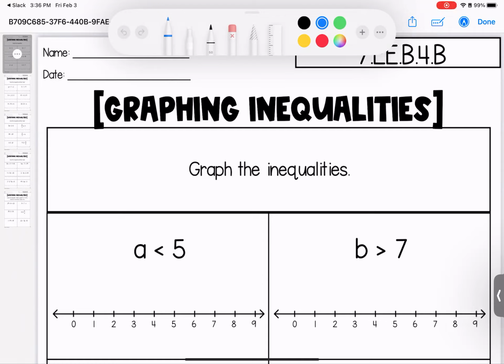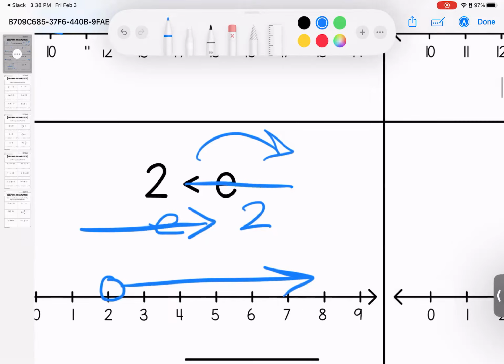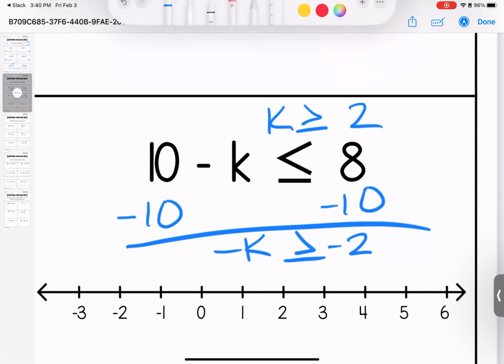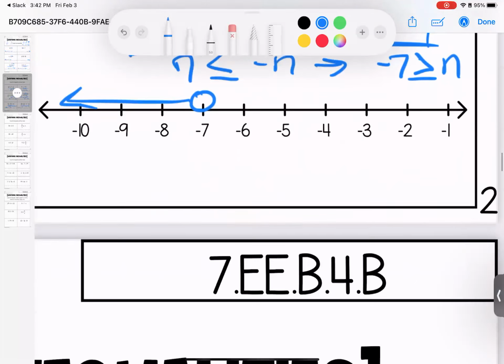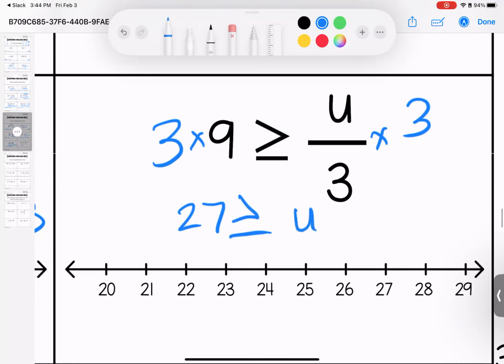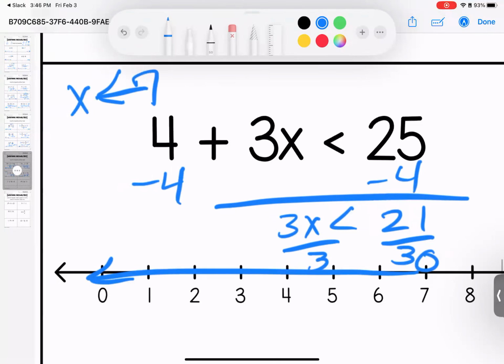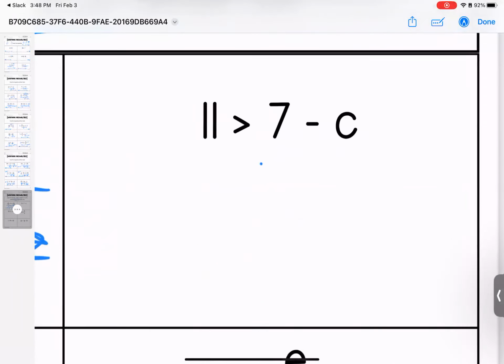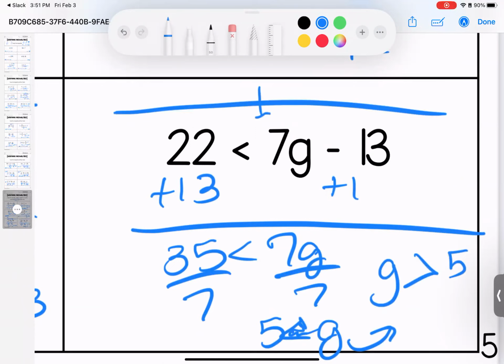Week 22: Mastering 7th Grade Math - Graphing Inequalities Homework Review! 📊📚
🚀 Join me in this comprehensive homework review where we explore the world of graphing inequalities in 7th grade math. We'll delve into key concepts, address common challenges, and equip you with effective strategies to conquer your homework with confidence.

Whether you're a student seeking extra practice or a parent looking to support your child's learning, this video is your go-to resource. Let's make graphing inequalities a breeze together! 🌈✨

This week's homework looked at graphing inequalities.

2nd assignment review begins at 3:10

3rd assignment review begins at 6:32

4th assignment review begins at 8:58

5th assignment review begins at 11:59